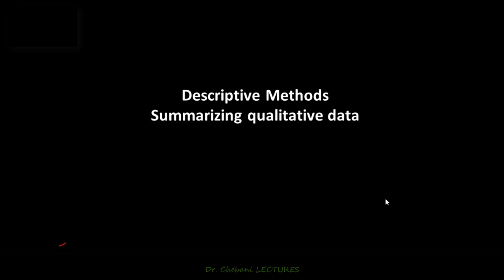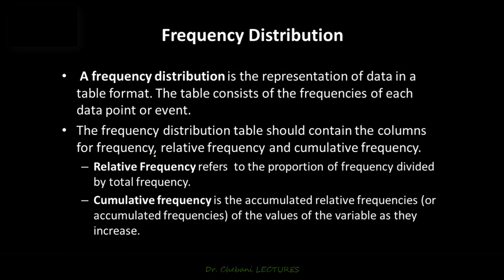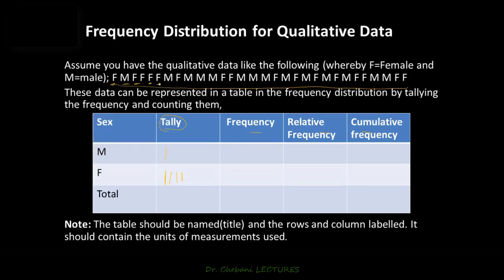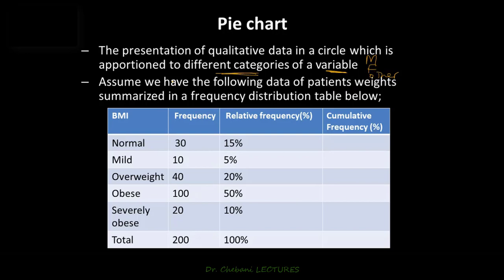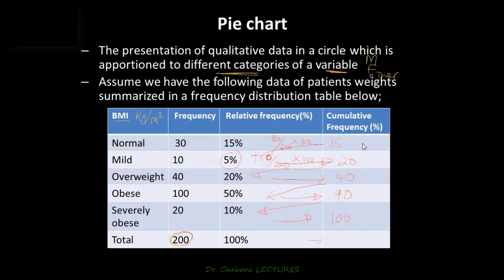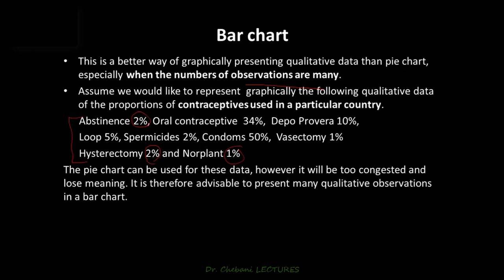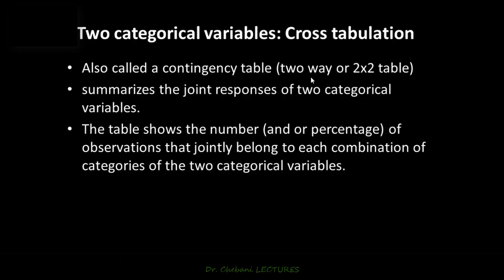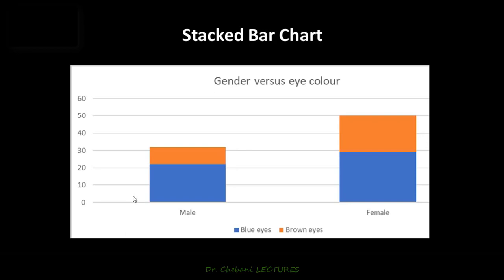Health Statistics 6 | Frequency Distribution, Pie Charts, Bar Charts, Contingency Tables.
In this lecture, I present methods used to summarize qualitative data: Frequency Distribution Tables, Pie Charts, Bar Charts, Contingency Tables.

Useful Reference: